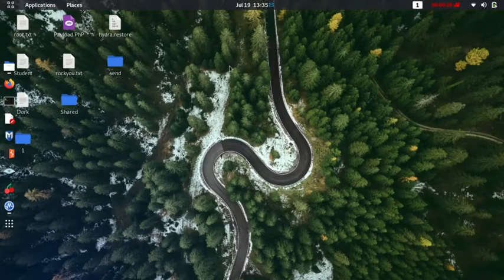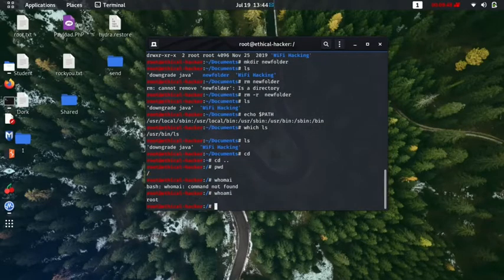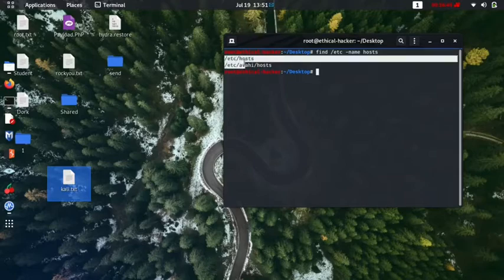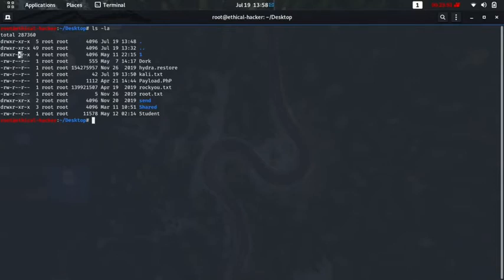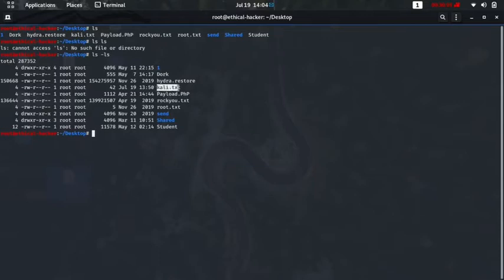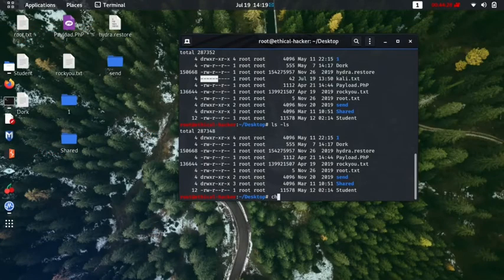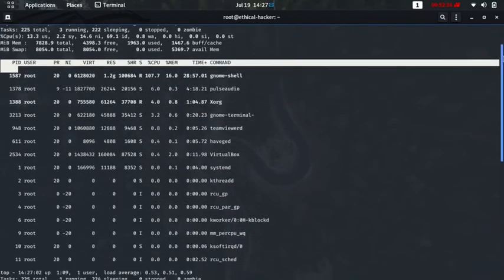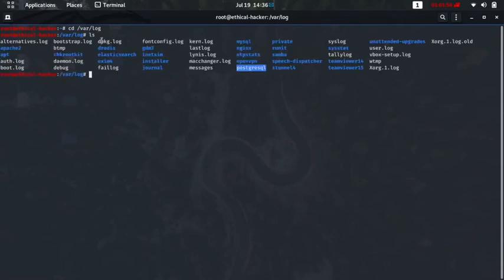Kali Linux Basic Commands | Basic Linux commands you should know for ethical hacking - Lesson 2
This is the 2nd video lesson by e Vṛiddhi. In this lecture, you will see our demonstration on how to use Kali Linux basic commands.

P.S.
drwxr-xr-x 'WiFi Hacking' here the permisions are:
from left (d rwx r-x r-x), prefix "d" means its a directory i.e a folder (if no prefix then its a file)
rwx = read, write and execute permission for the owner i.e the root
r-x = read  and execute the Group
r-x = read and execute for All Users

Each file and directory has three user based permission groups:
owner – The Owner permissions apply only the owner of the file or directory, they will not impact the actions of other users.
group – The Group permissions apply only to the group that has been assigned to the file or directory, they will not affect the actions of other users.
all users – The All Users permissions apply to all other users on the system, this is the permission group that you want to watch the most.

Each file or directory has three basic permission types:
read – The Read permission refers to a user’s capability to read the contents of the file.
write – The Write permissions refer to a user’s capability to write or modify a file or directory.
execute – The Execute permission affects a user’s capability to execute a file or view the contents of a directory.

The Permission Groups used are:
u – Owner
g – Group
o – Others
a – All users

Binary References To Set Permissions:
r = 4
w = 2
x = 1

Permission numbers are:
0 = ---
1 = --x
2 = -w-
3 = -wx
4 = r-
5 = r-x
6 = rw-
7 = rwx

Example: chmod 640 FileName  -This string means that the owner has read and write permissions (4+2=6 i.e 4=read and 2=write), the group has read permissions (4=read), and all other users have no rights to the file (0=no rights ).

We can use + (plus) and – (minus);  to add or remove the specific permissions. Example: chmod a+rw FileName (this command will change 'FileName' file's permission for all users to read and write, alternatively we can use the command chmod 666 FileName to  change 'FileName' file's permission for all users to read and write)

Sign '~' means Home Directory.
Sign '/' means File System Directory

pwd: the tool displays your current directory
cd: we can change our current directory with the cd command
ls: for listing the contents of current directory
mkdir: for creating a new directory
rmdir: for removing a directory